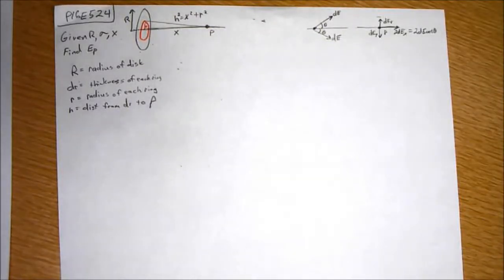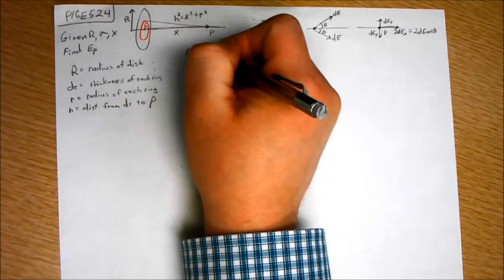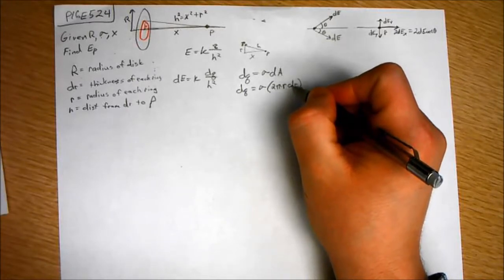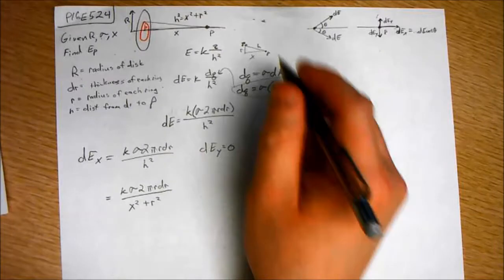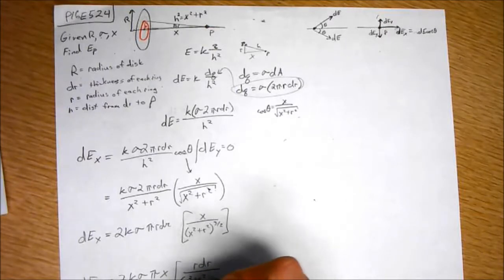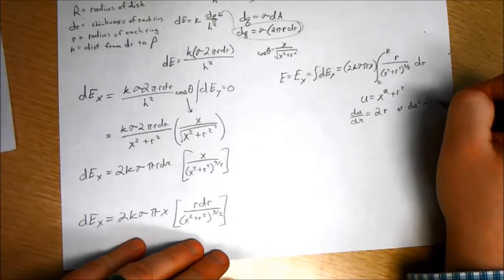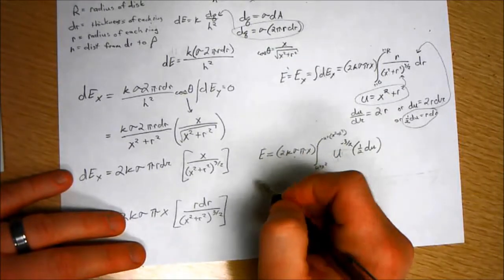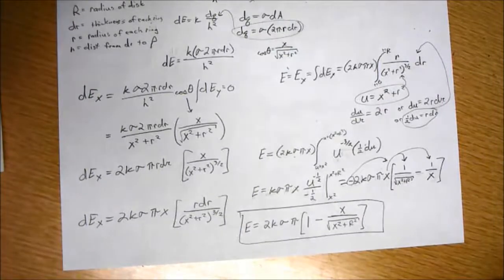C2333 - E Field, Disk of Charge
C2333     P16E524 - E Field, Disk of Charge
A disk of radius R has a uniform surface charge density s. Calculate the electric field at a point P that lies along the central perpendicular axis of the disk and a distance x from the center of the disk.